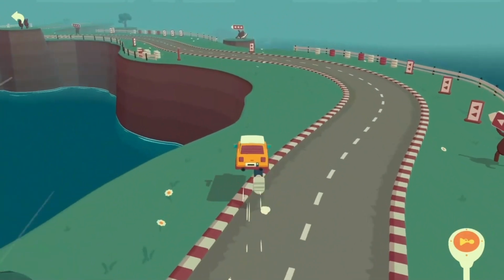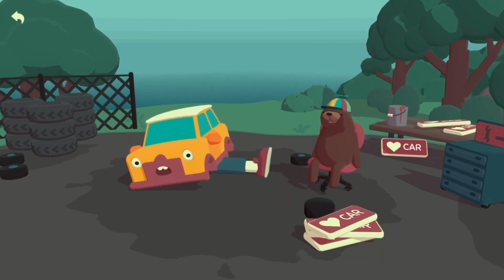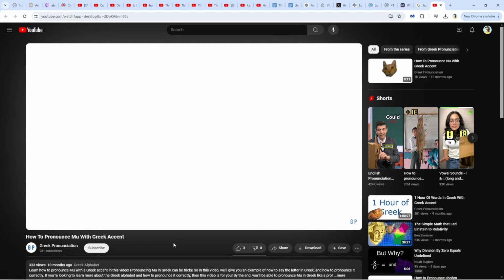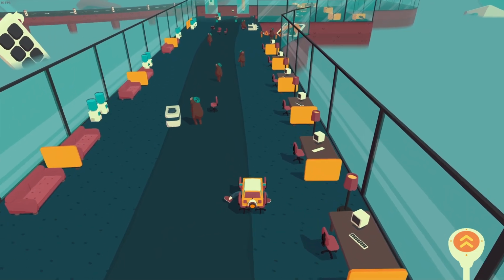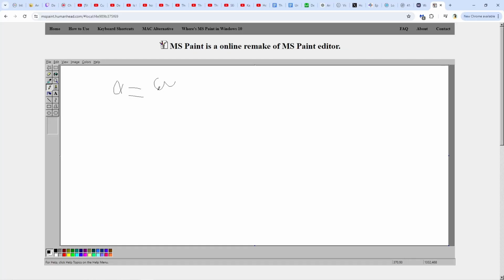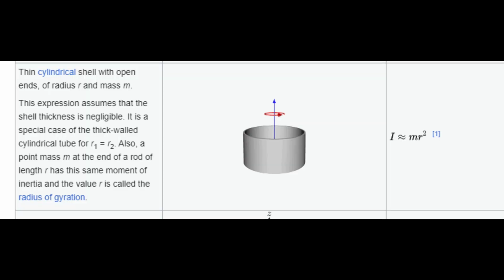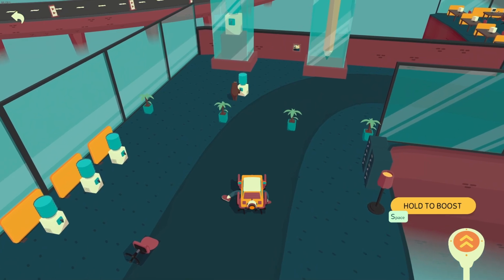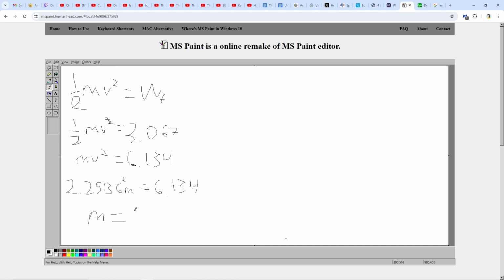Can I Calculate the Mass of the Car from What the Car?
this is so dumb and should not be shown to your physics teacher